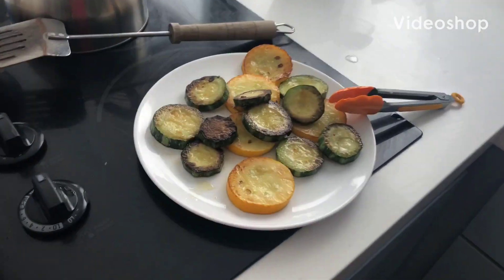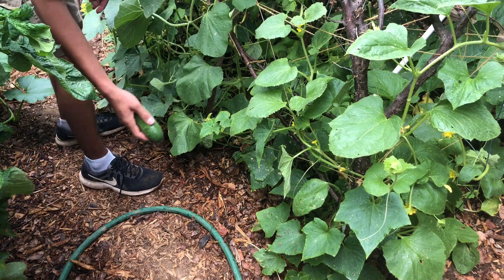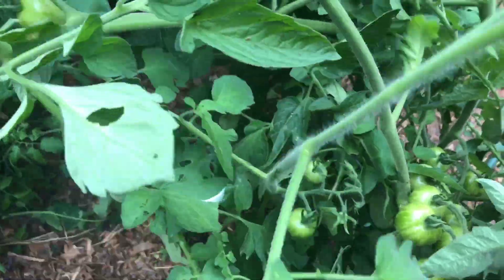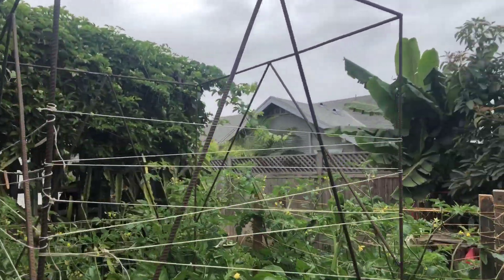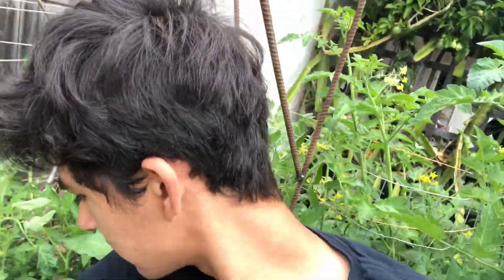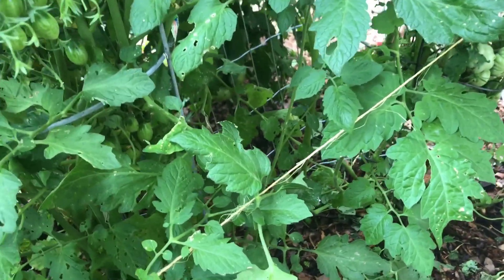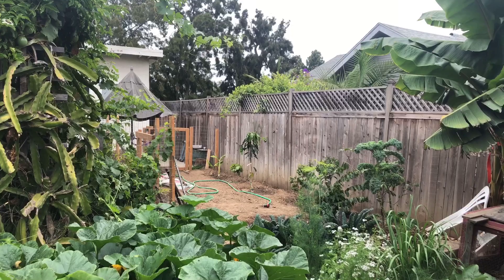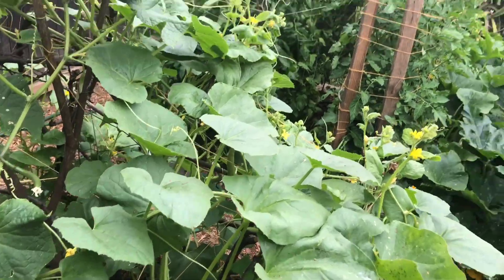Harvests and 7 foot tall tomatoes: Backyard project episode #22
In this video we do some small harvests all around the property then build a 7 1/2 foot tall tomato trellis for the insanely tall tomatoes.

Track Name: "5 Min Call"